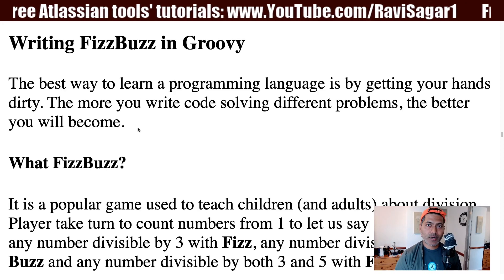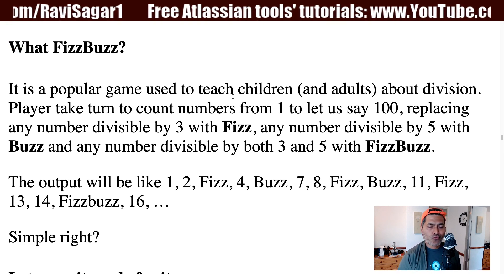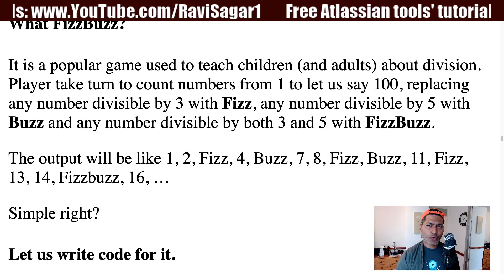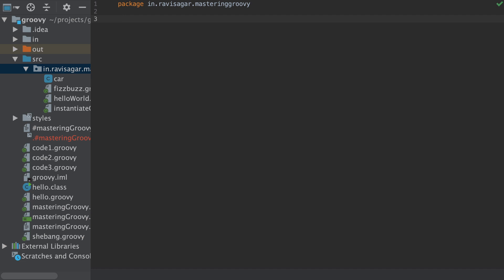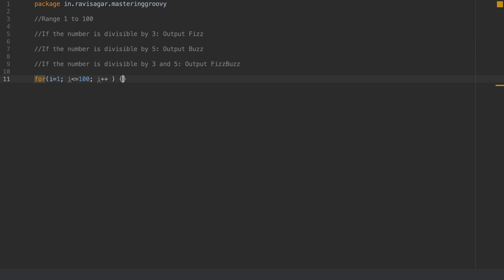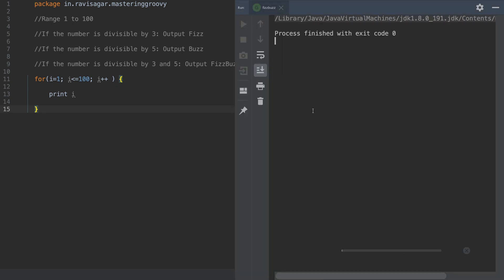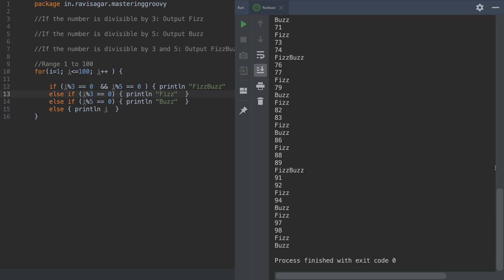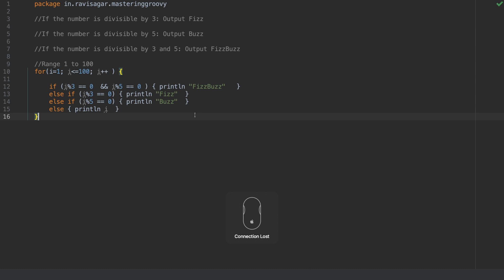MasteringGroovy - FizzBuzz code in Groovy | Popular children game & interview question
Get your hands dirty by writing a program to create a popular children game called FizzBuzz.

1. Jira Quick Start Guide (Book)
3. Jira 7 Guide for Administrators and Developers (Video course)
4. Jira 7 Essentials (Video course)

5. Google Apps Script tutorials

Social